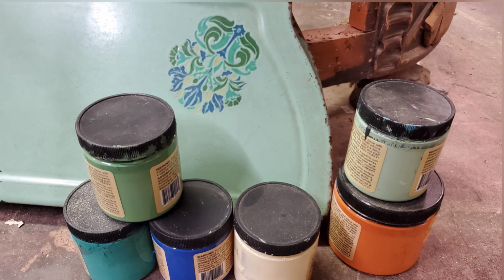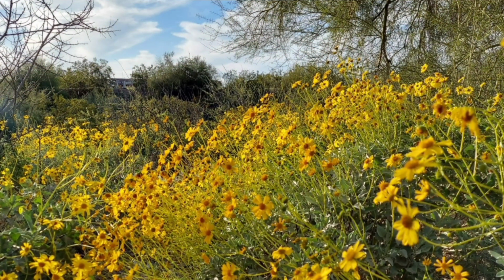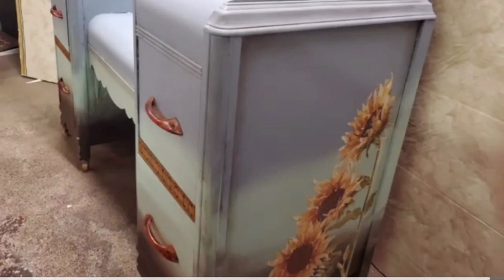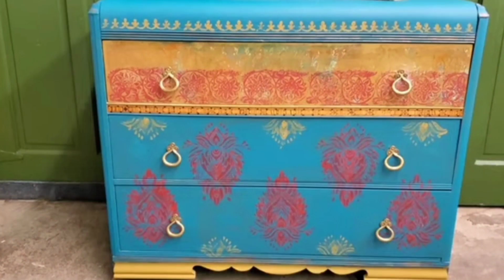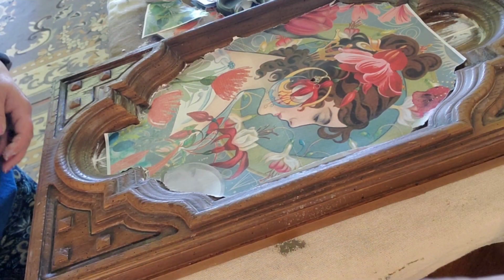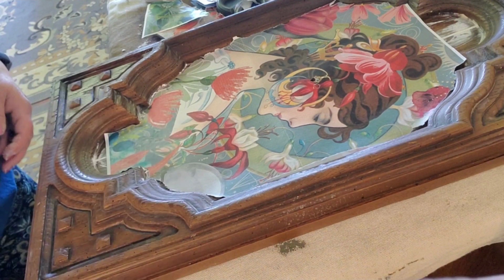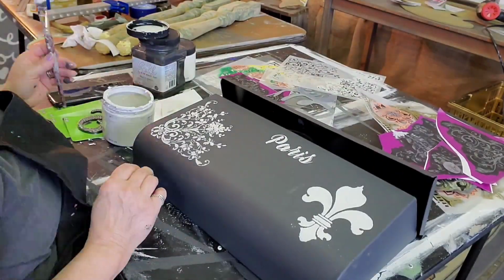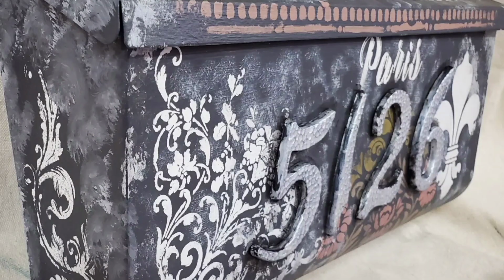How I Pick Colors and Designs for Furniture Flips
Channel member @jennajunkprincess asked how I chose colors and materials for my projects. I'll share my ideas for inspiration,  including a photo taken by @CopperCactusDIY , decoupage paper from @MadebyMarley and more!

You can help decide what projects I tackle on Tuesday Talk.

and join me every Saturday at 4 PM for Step by Step, and LIVE every Tuesday night at 8 PM EST for
Tuesday Talk. A little painting,  a little talking!

I'm on Instagram as @lavintagedecor. Install the app to follow my photos and videos.